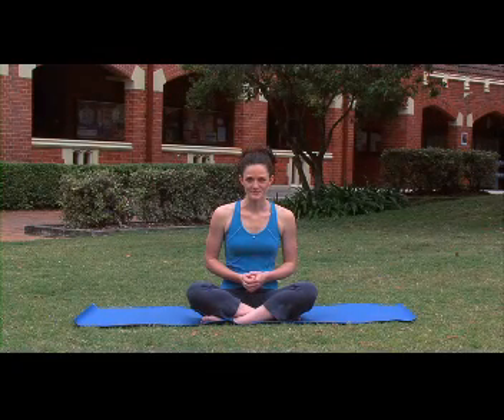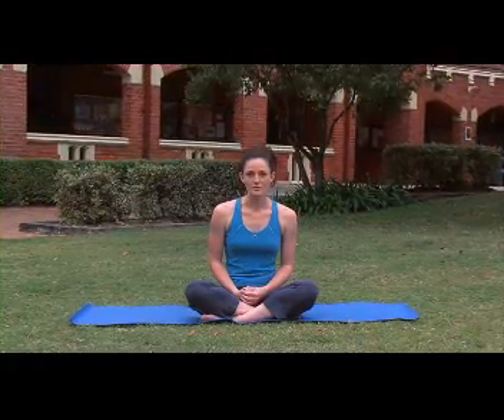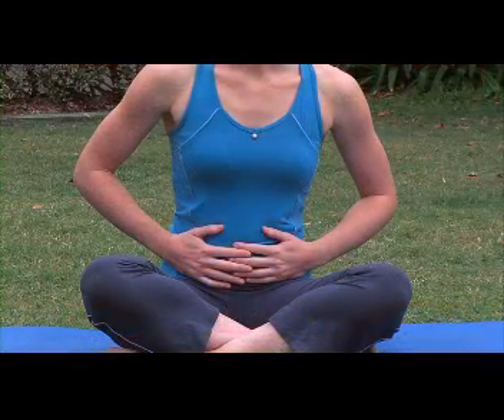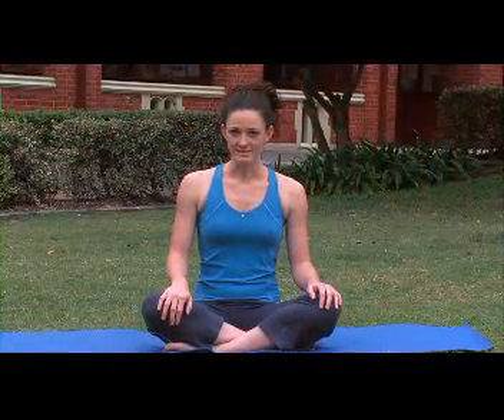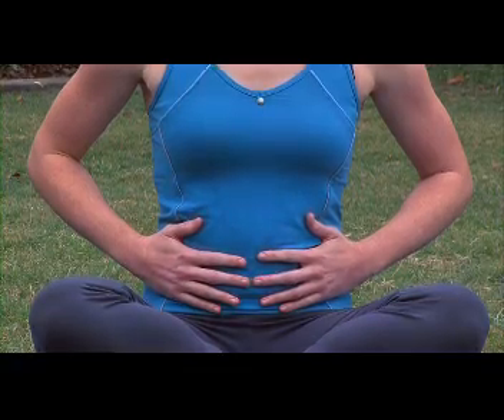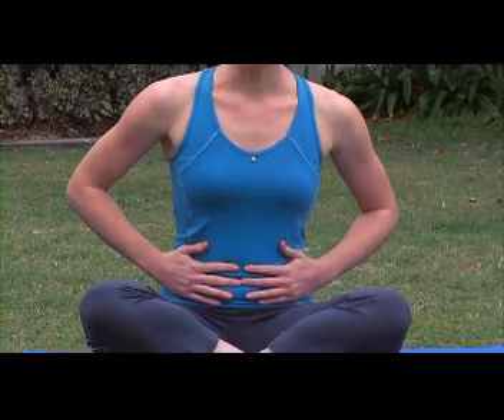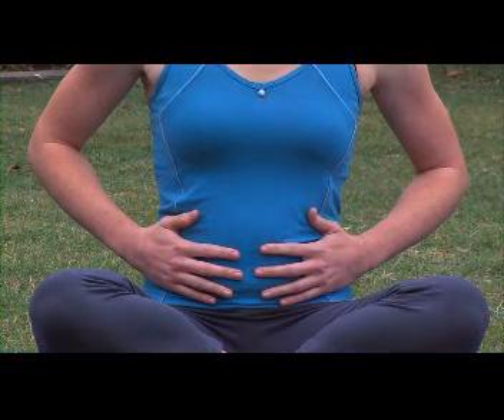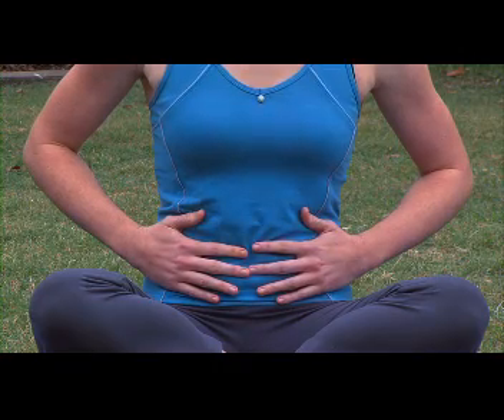Unit 2 Clip 2 Keeping Well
[SenseAbility] Practice Breathing